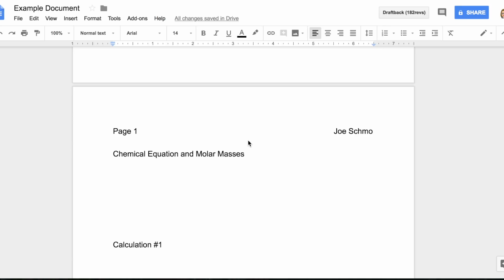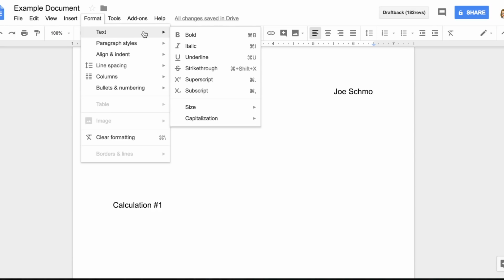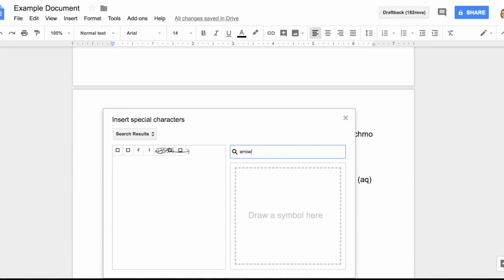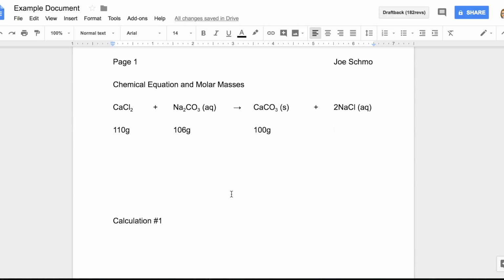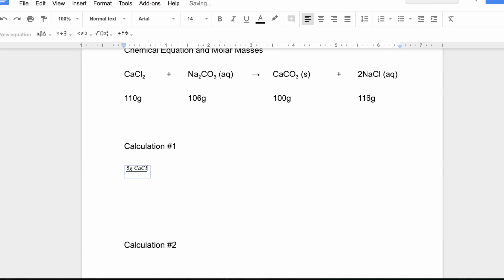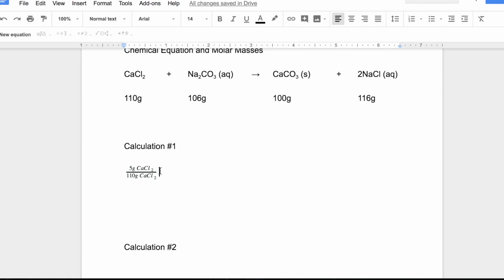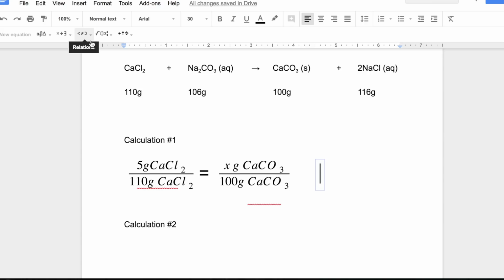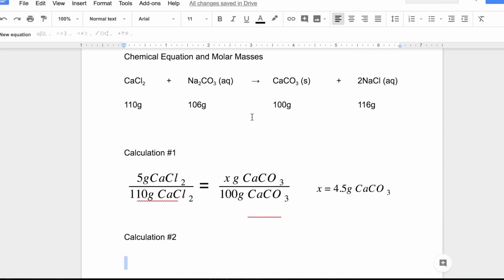#30-- Magnesium From Seawater Google Doc Instructions